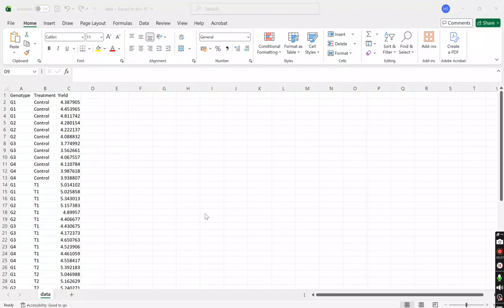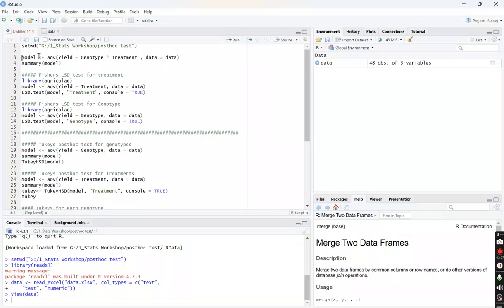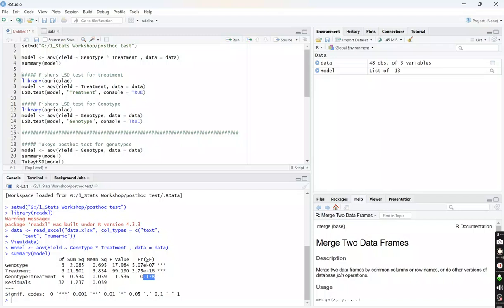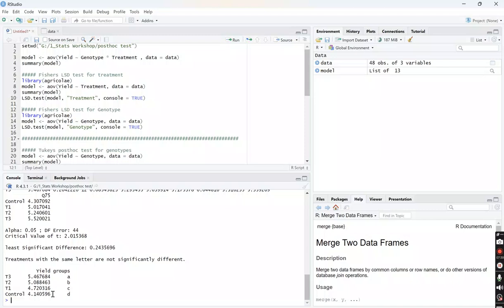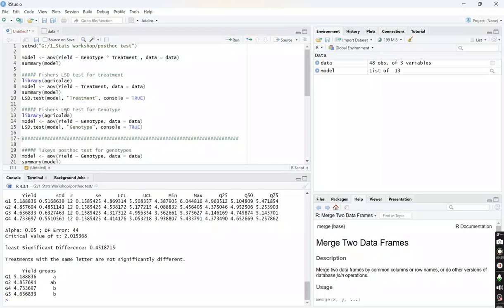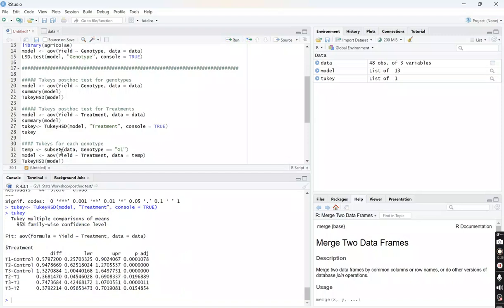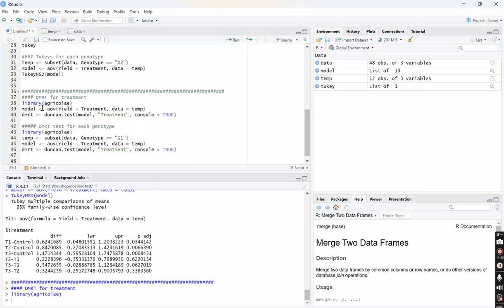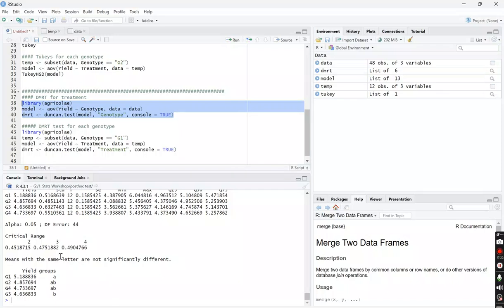ANOVA and Posthoc test: Fishers LSD, TukeyHSD and DMRT